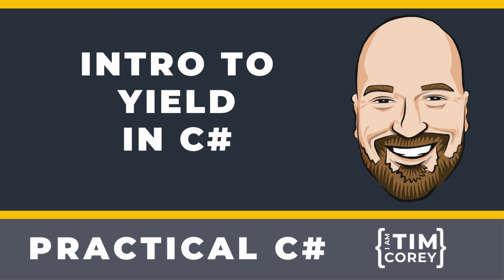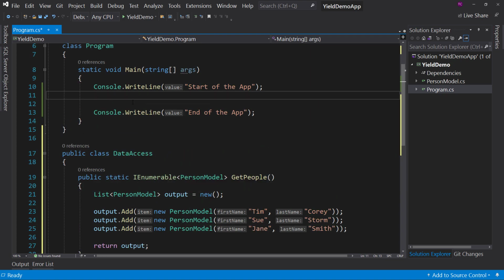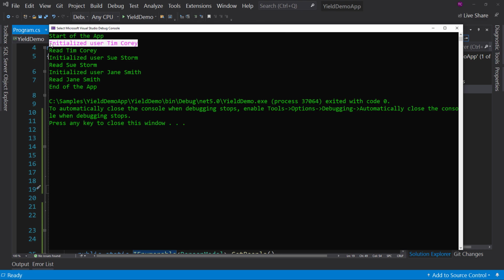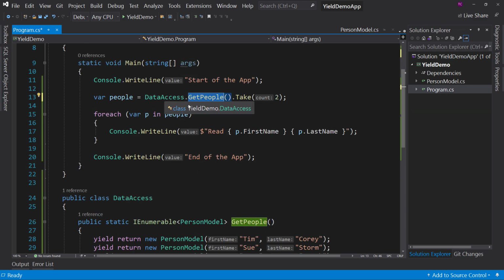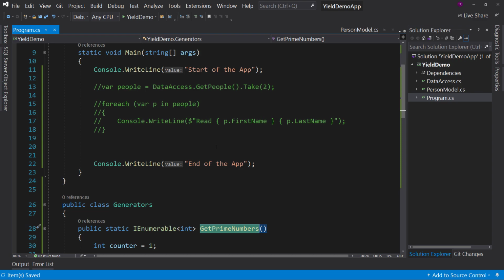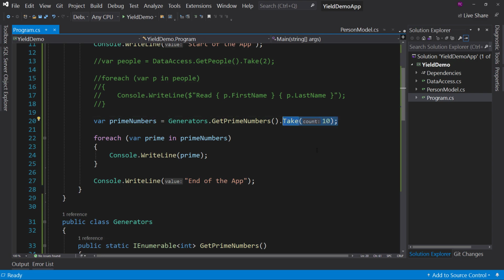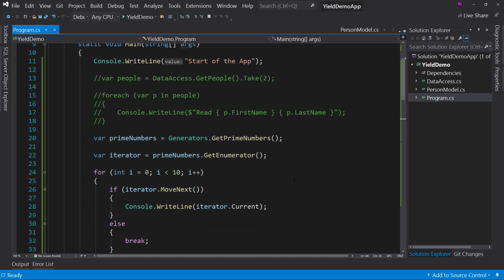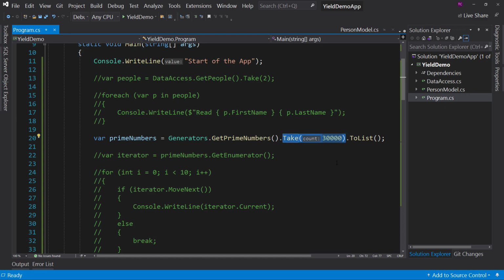Intro to Yield in C# - What it is, how to use it, and when it is useful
The yield keyword in C# can be a confusing one, so in this video, we are going to go over what yield is, how it works, and how to best take advantage of it in our code.

0:00 - Intro
1:10 - Creating console app
1:58 - What is Yield in C#
2:34 - Writing demo code
8:03 - Demo code result analysis
9:56 - How to use Yield
13:07 - Debugging Yield
16:55 - Benefit of using Yield
20:01 - Limiting Yield returns
31:57 - Iterating collection of IEnumerable
36:41 - Why not to Yield results to List
41:21 - Summary and concluding remarks
Thanks Ralfs HBK